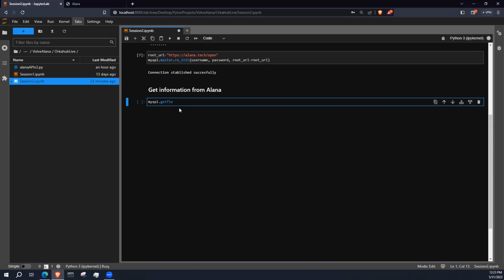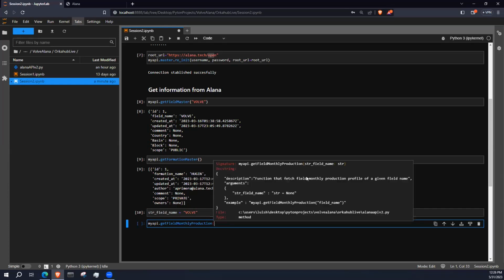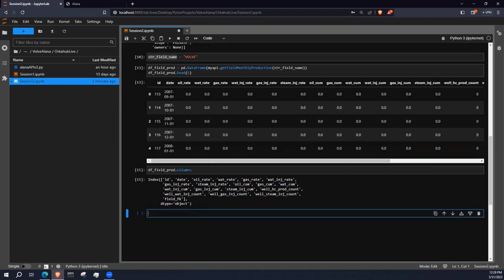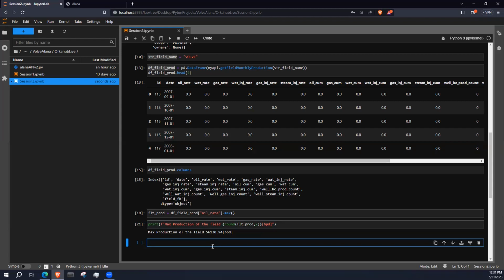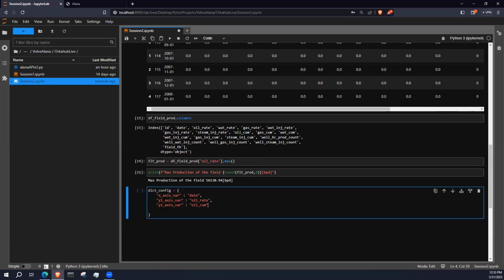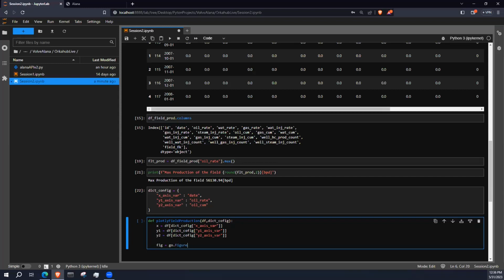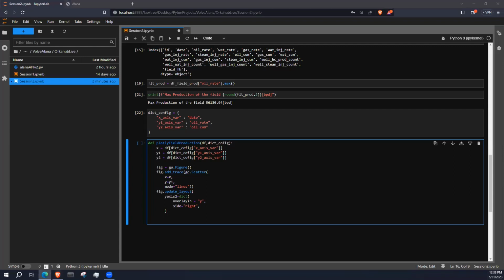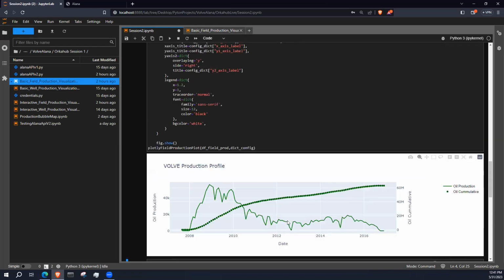Alana Field Production Workflow - Session 2